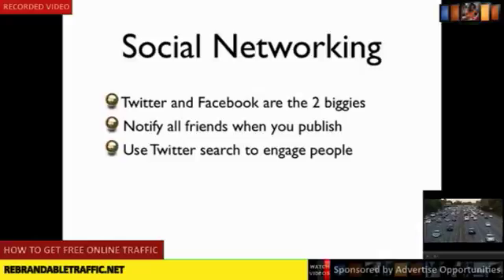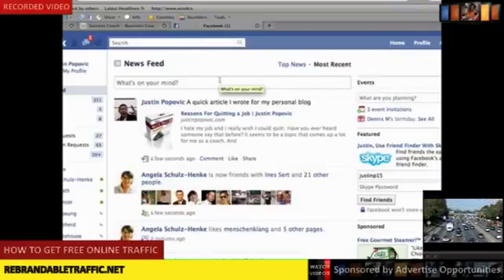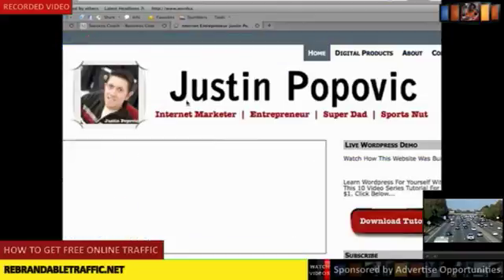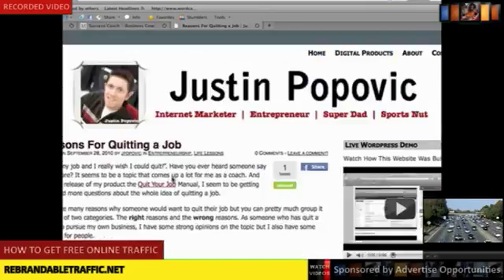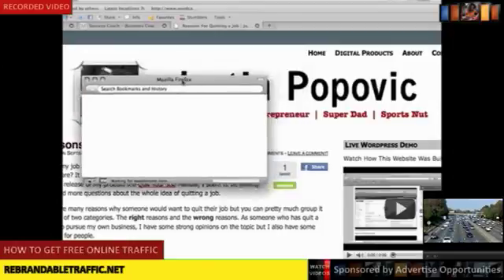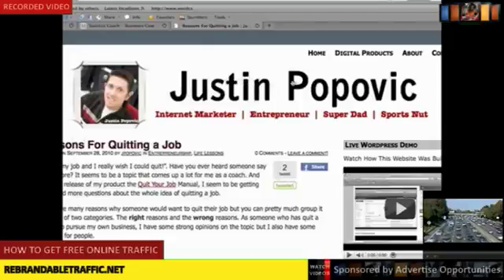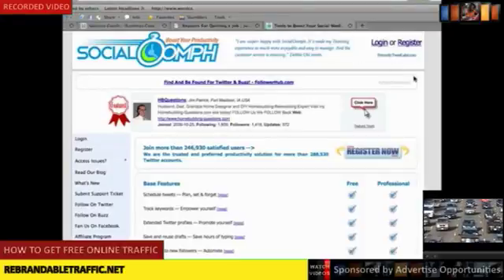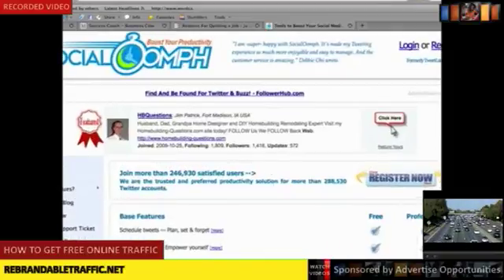Social media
Origin: Rebrandable Traffic
Subject: This video is sharing information about Social Media.